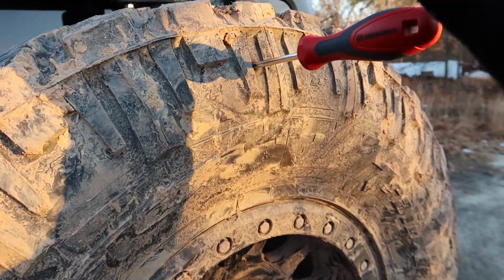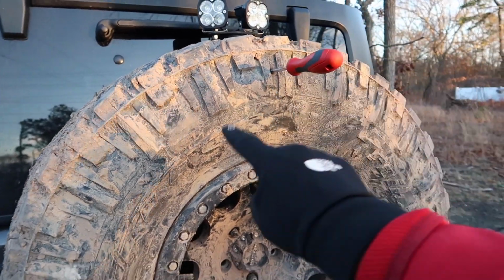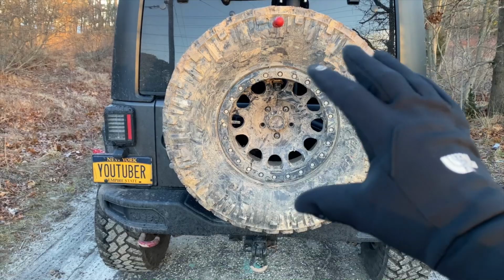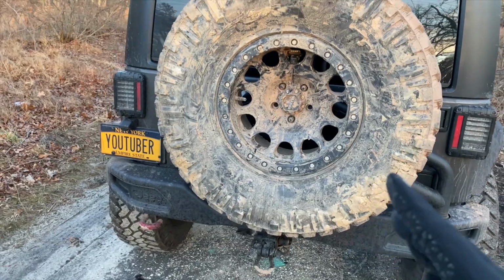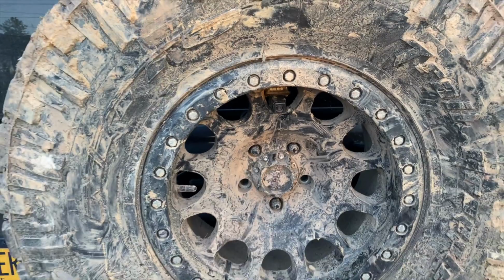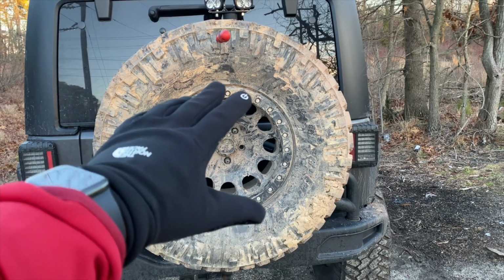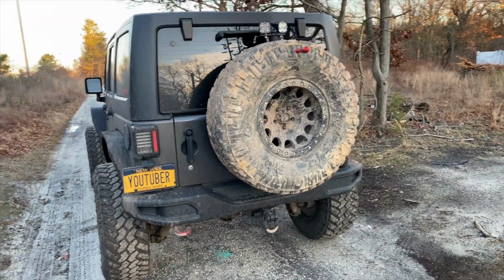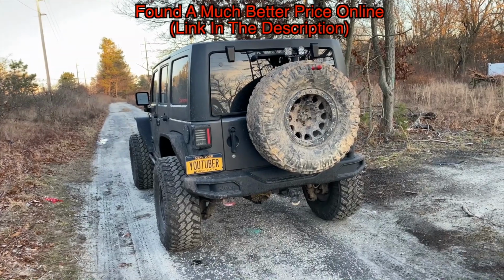BAD NEWS REGARDING MY JEEP & MY HELLCAT GETS SOME CRAZY MODS (Hint In Video)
Best Price On Nitto Trail Grappler 37X12.5 R17